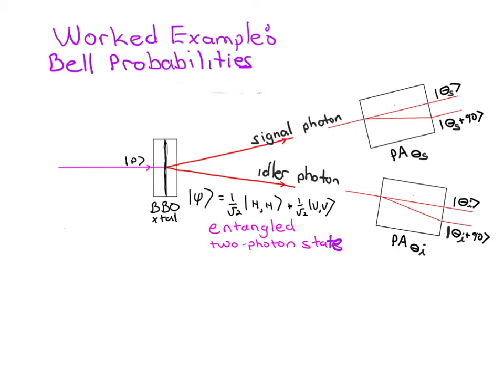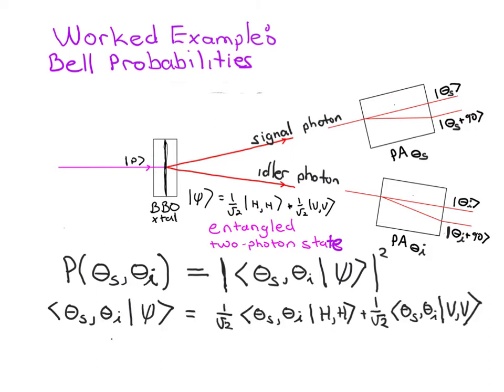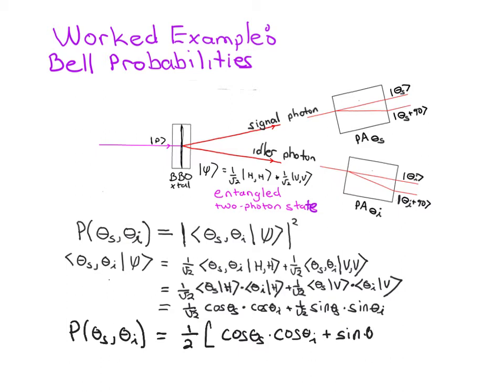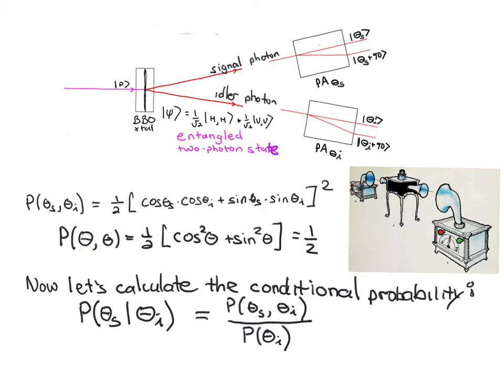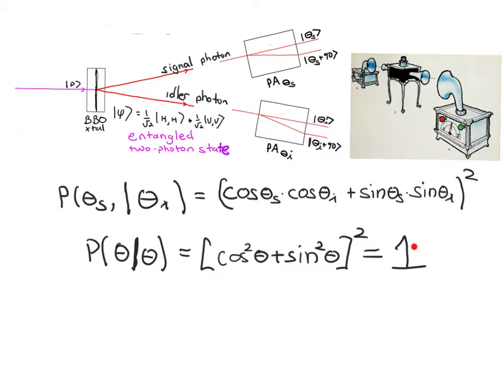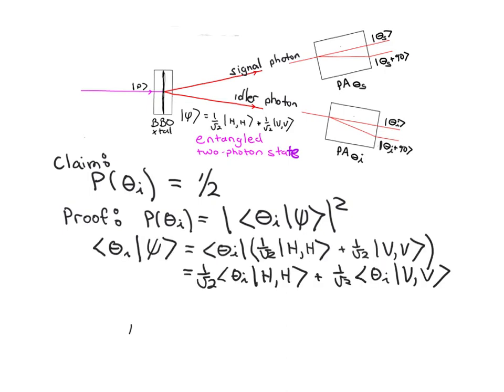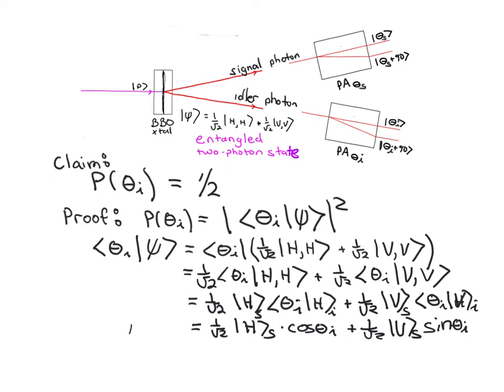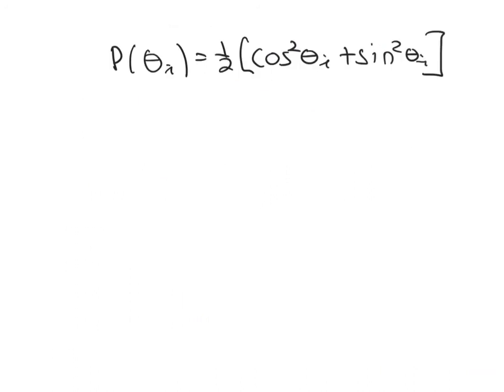Worked example Bell probabilities